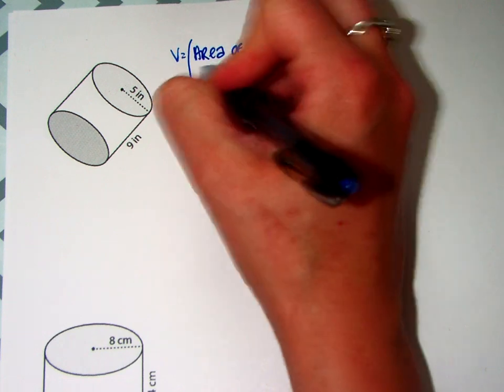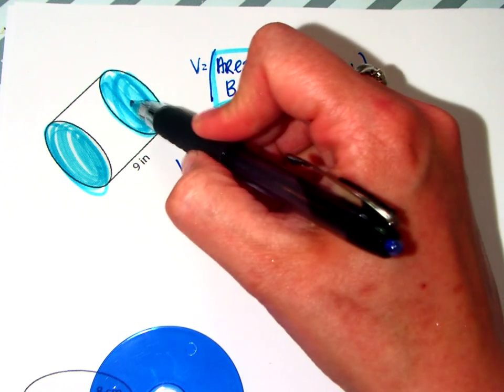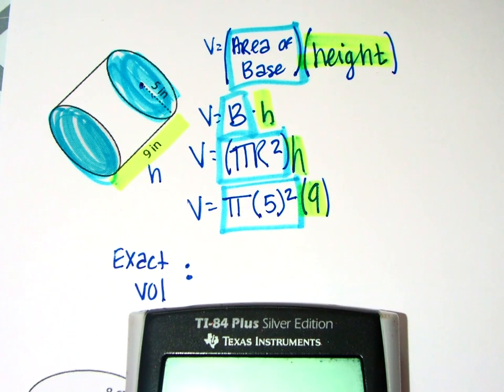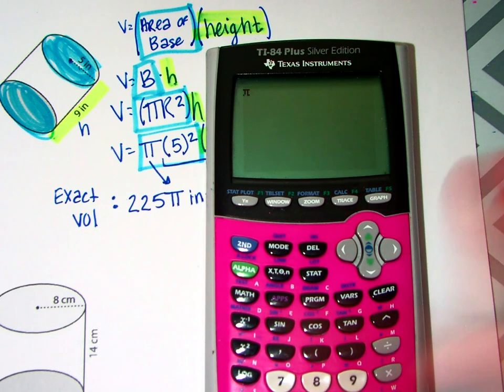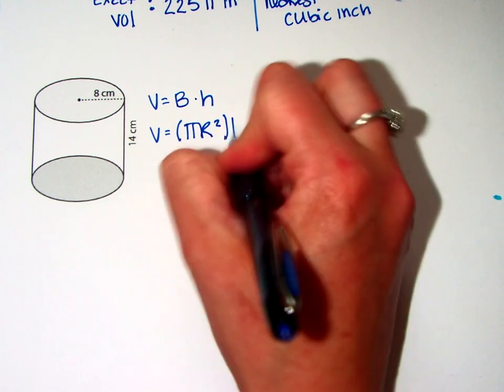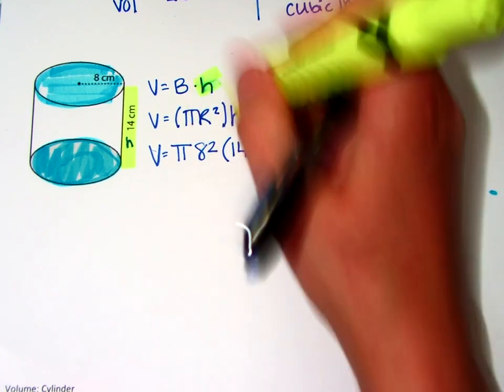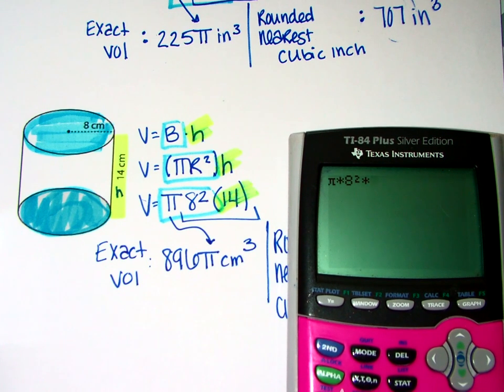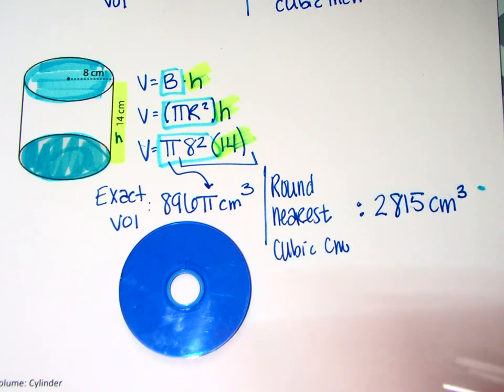Volume of a Cylinder